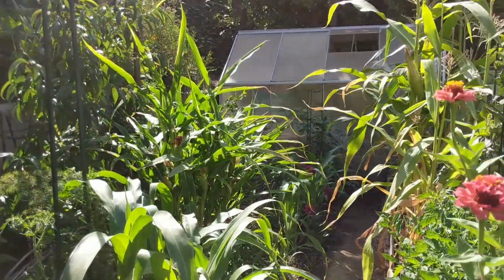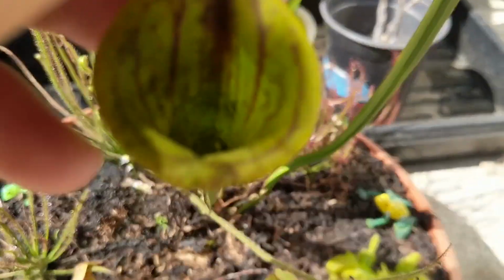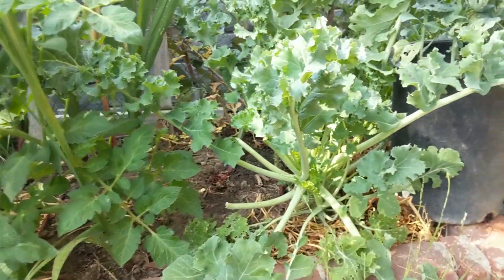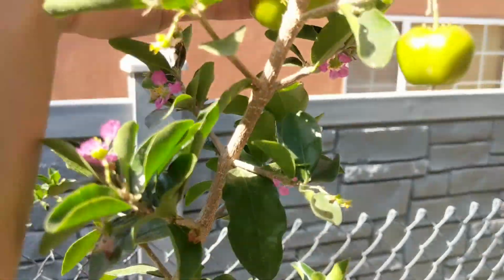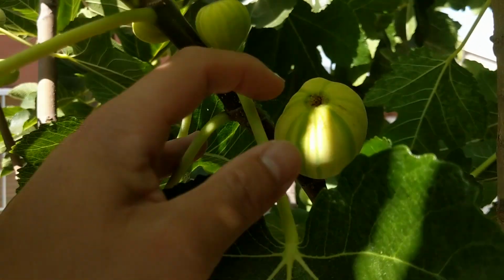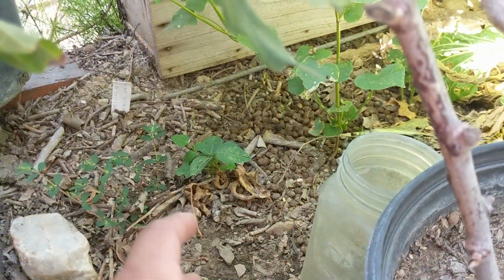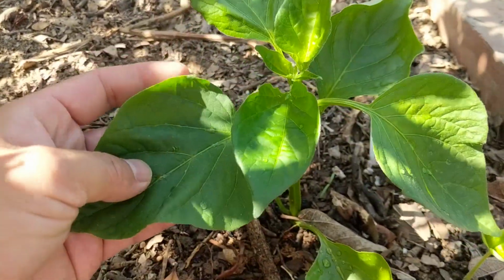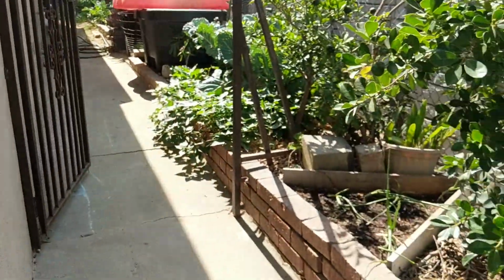2020 July 8th -- the Side Yard Garden Tour (the "cooler" garden)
The side yard is a sliver of a growing space but with dense planting, we can squeeze a good amount of fruits and vegetables in it. This space is also a different micro-climate. With mostly shade, we grow the vegetables that like it cooler-- like leafy greens and carrots.